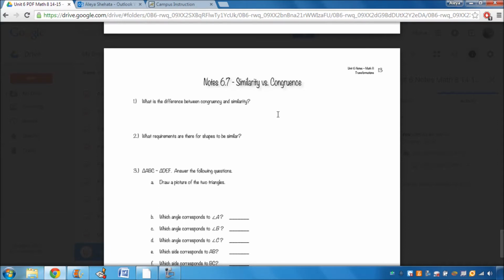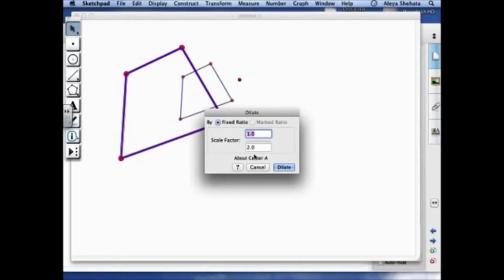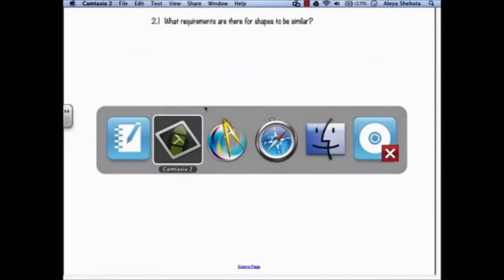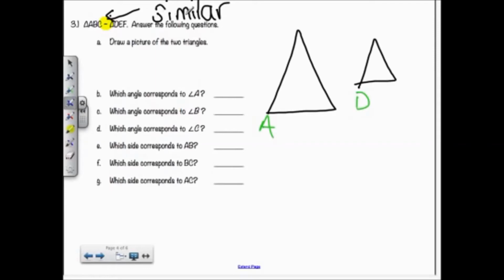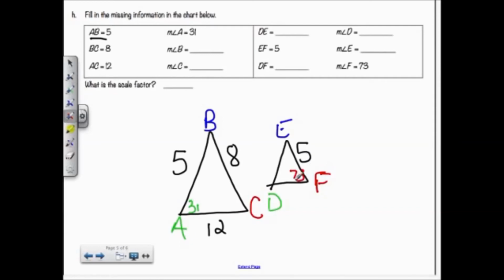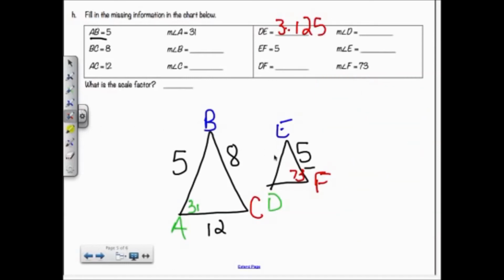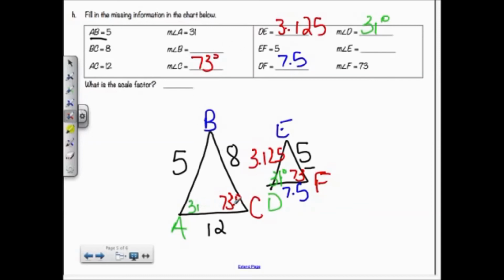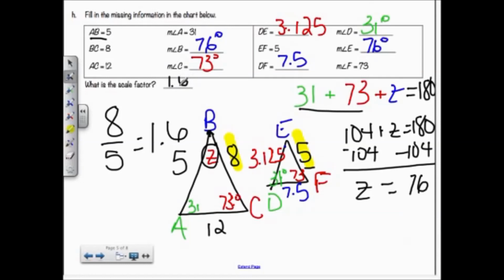Video #6.7 - Similarity vs. Congruence